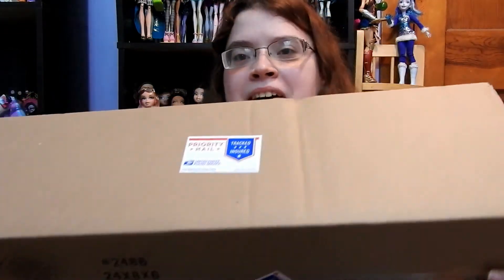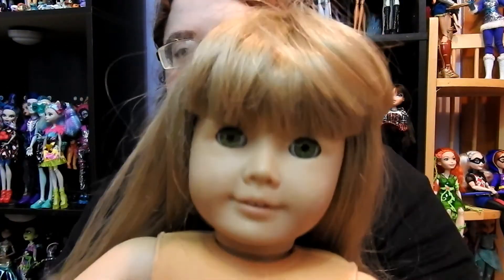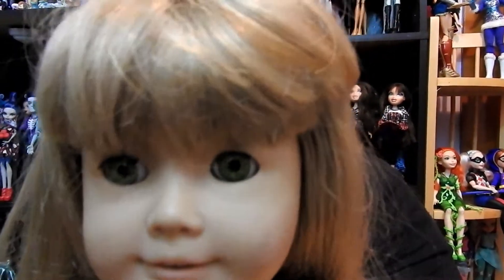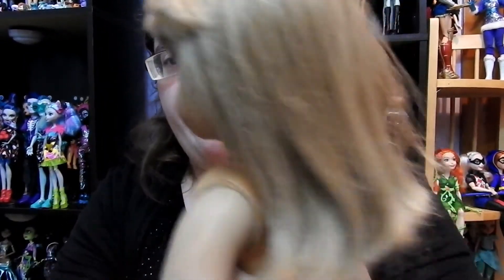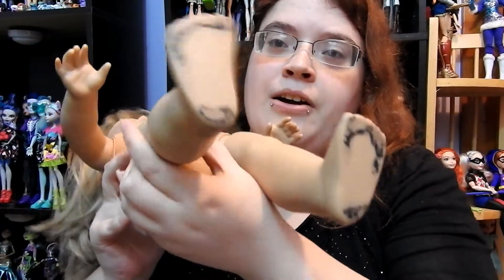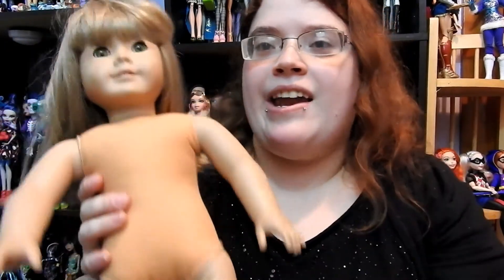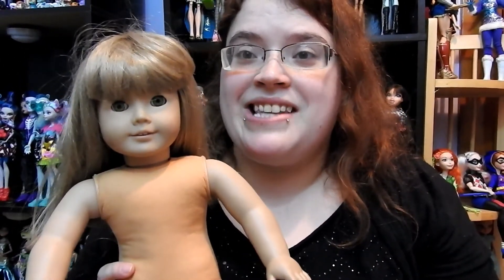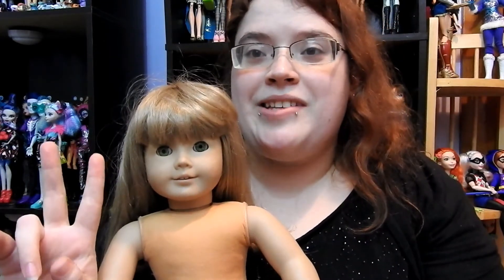American Girl Box Opening from ebay!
Artist: Dan O' Connor
Track:The Streatham Hill Gods